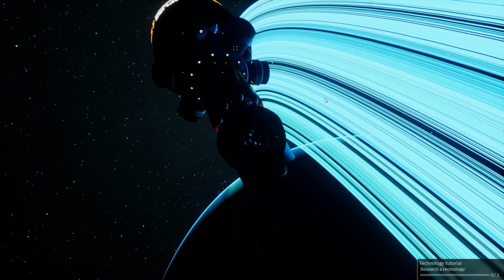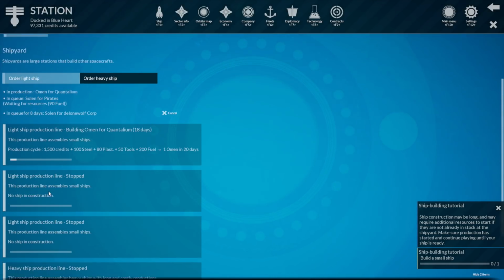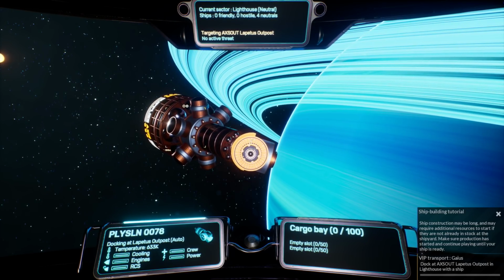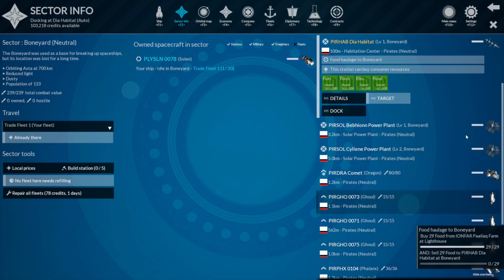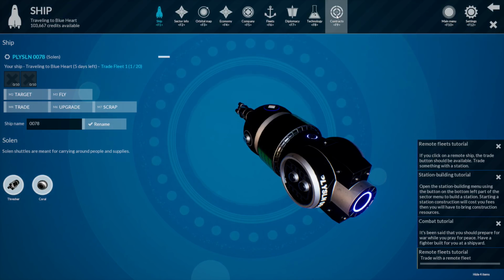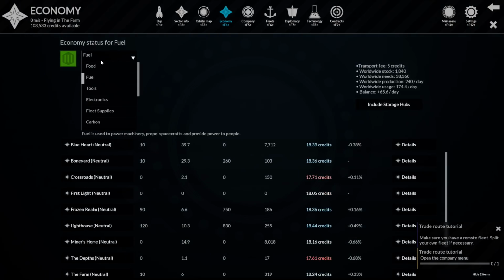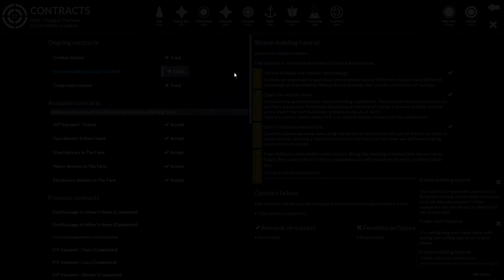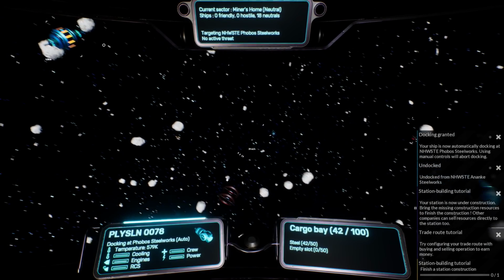Helium Rain - second ship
We build a second ship and try to learn more about the game.